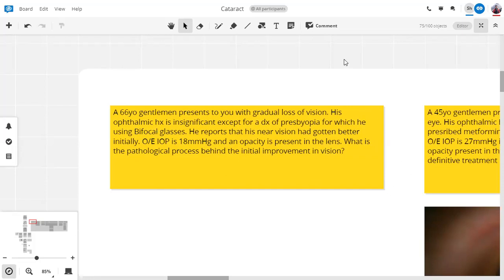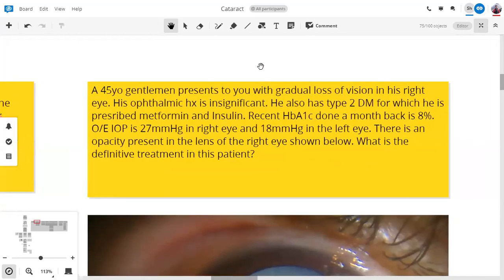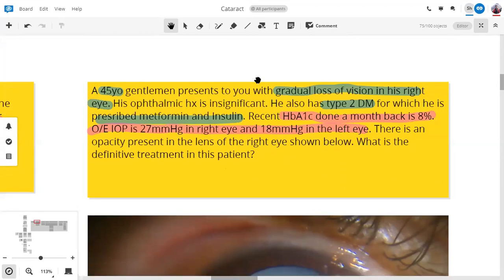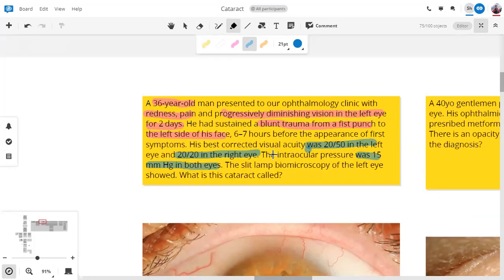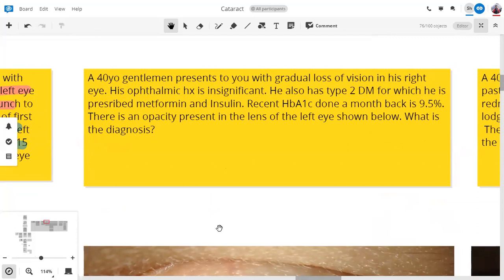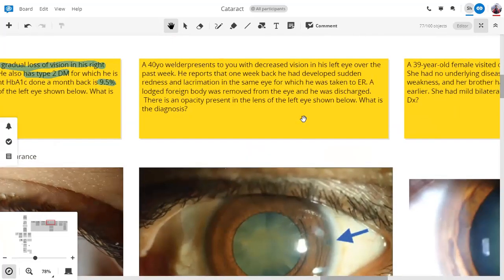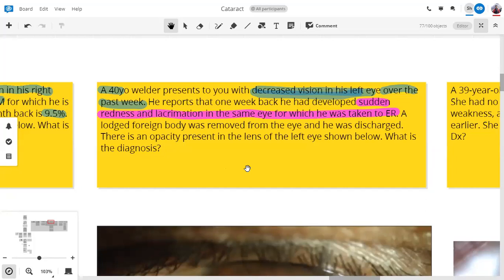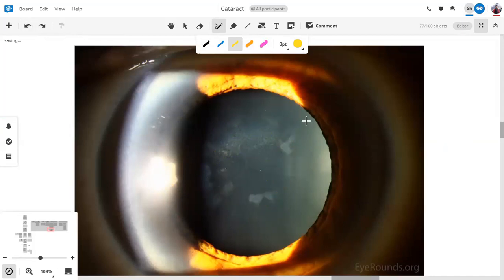Other cataracts and lens conditons 1